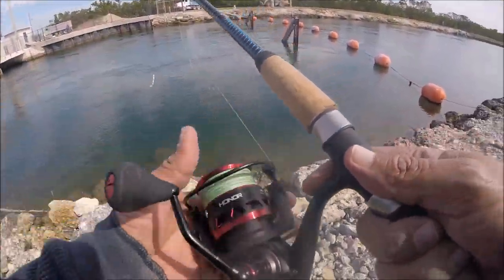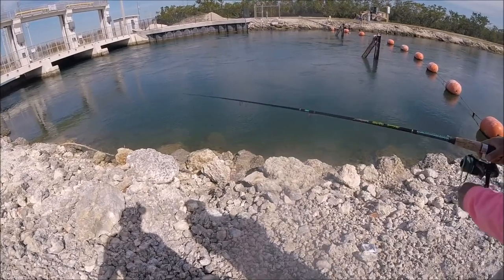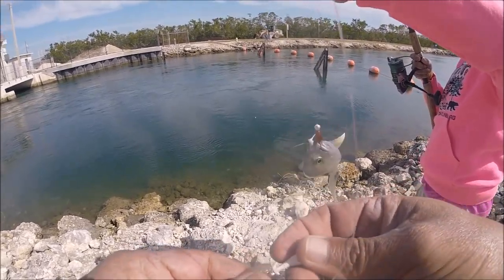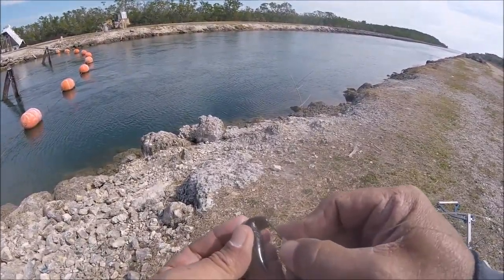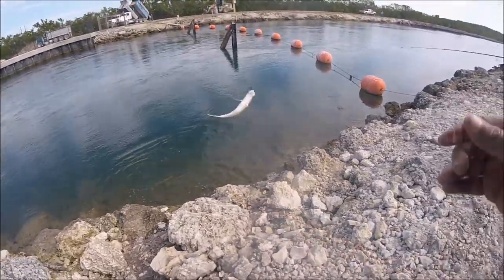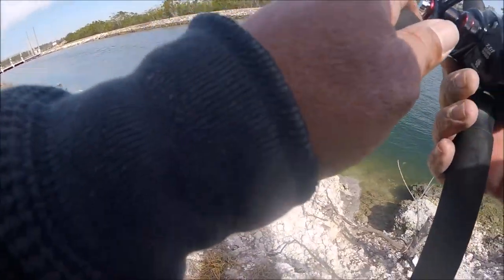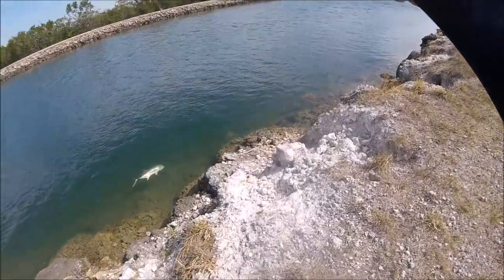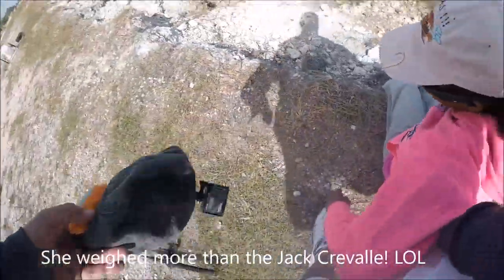Monster Jack Crevalle! Chasing Wild with Sandra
Sandra and I went fishing and it was cold and raining early morning. I knew it was going to be jack crevalle time and it pretty much was. What took me a minute to figure out was that there were 3 different schools in there. I was happy catching 1-2 pound jacks until I wished for something bigger! My wish came true!